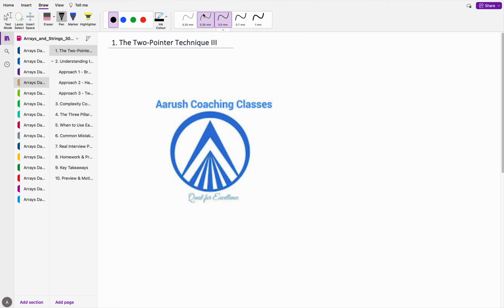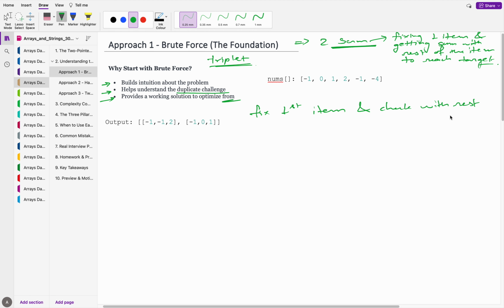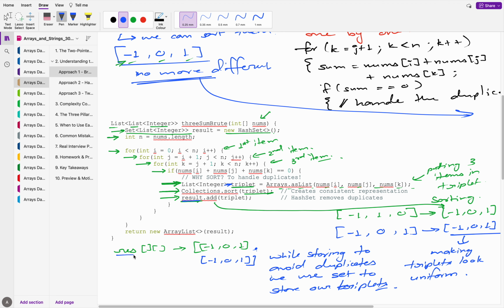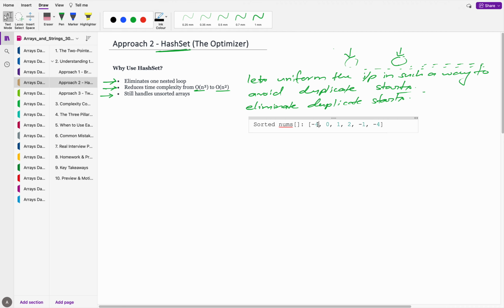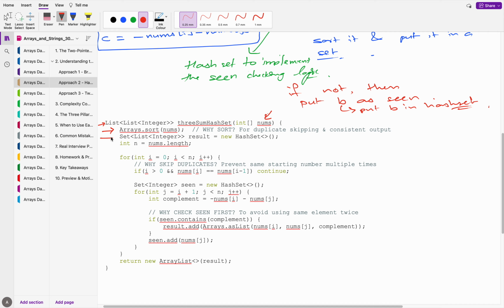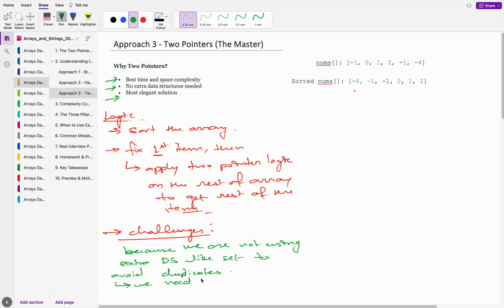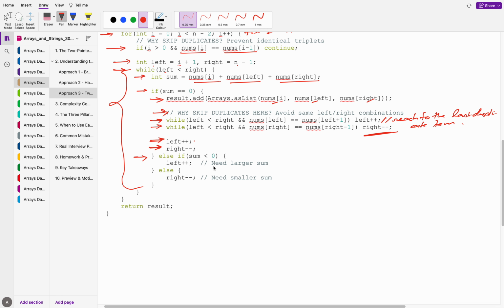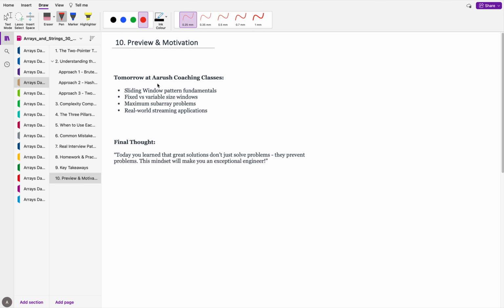Advanced Multiple Pointers for Optimal Array Management: FAANG-Level Challenges DAY4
🔥 Crack FAANG-Level DSA Challenges  Aarush Coaching Classes 🔥
Ready to level up your coding game? This session dives deep into advanced Data Structures & Algorithms—perfect for interview prep, competitive programming, and mastering problem-solving at scale.

💡 Topics Covered in This Video:
- ✅ 3Sum & K-Sum Problems: Learn efficient strategies to tackle multi-target sum challenges with optimized time complexity.
- ✅ Handling Duplicates in Arrays: Discover techniques to manage duplicates in search, sort, and subset problems.
- ✅ Advanced Multiple Pointer Techniques: Go beyond basics with clever pointer patterns for faster solutions.
- ✅ FAANG-Level Challenges: Solve real-world problems inspired by top tech interviews—Google, Amazon, Meta & more.

- Step-by-step explanations with dry-run walkthroughs
- Visual aids and intuitive logic building
- Interview insights and coding patterns
- Practice problems with live coding
🎯 Whether you're a beginner aiming high or a seasoned coder sharpening your edge, this video will supercharge your DSA skills.

💬 Drop your doubts or feedback in the comments — we love hearing from you.

💡 Perfect for students preparing for coding interviews, placements, or technical rounds